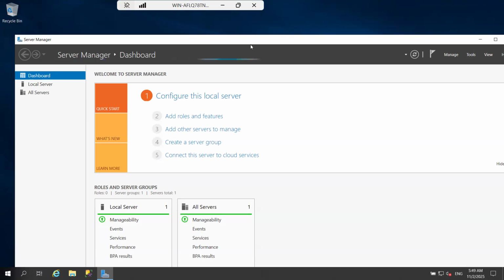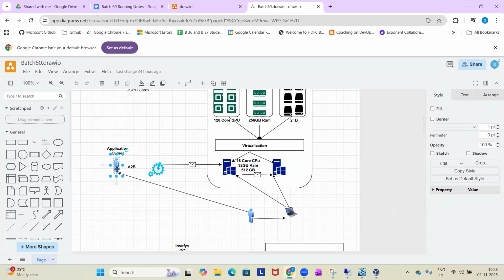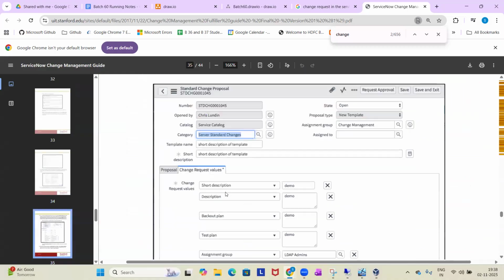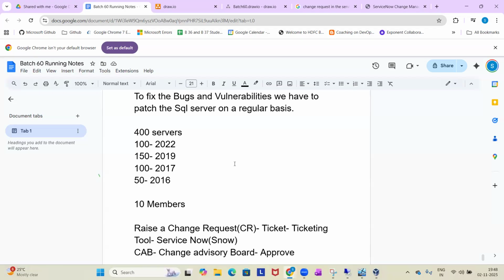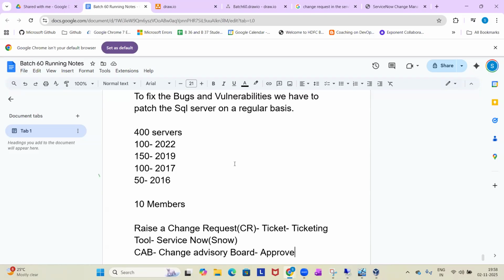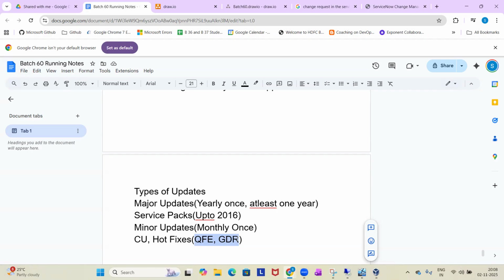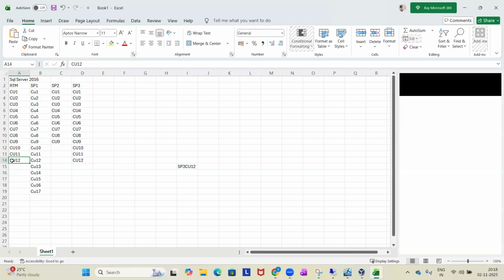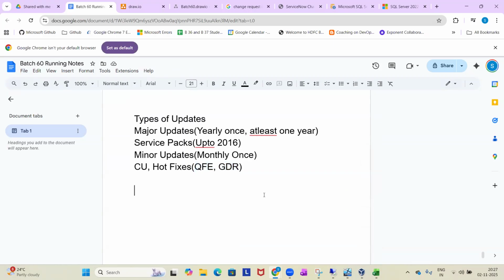B60 Sql DBA Class 19 Full Discussion on Sql Server Patching Part 1 || Contact +91 9902590140